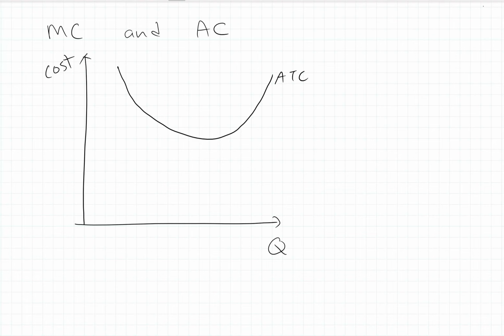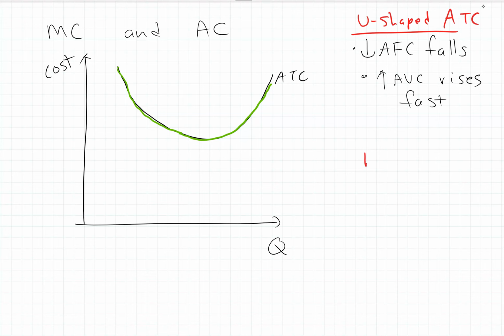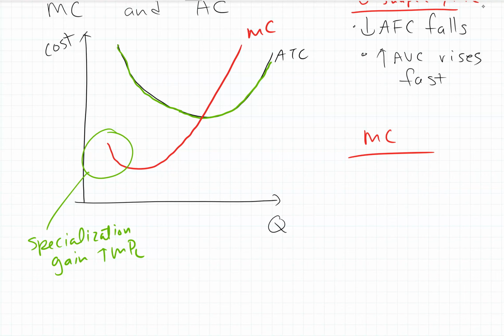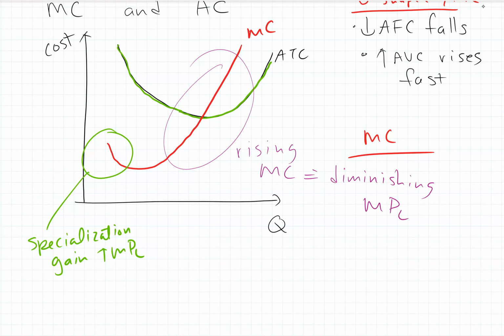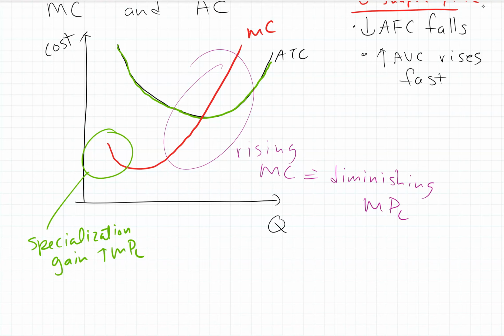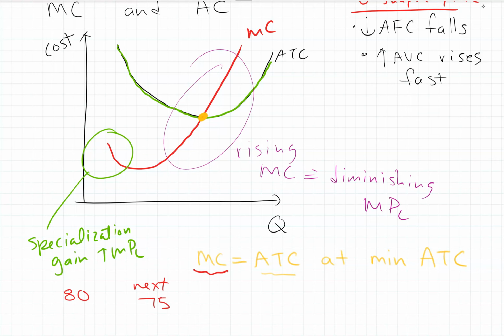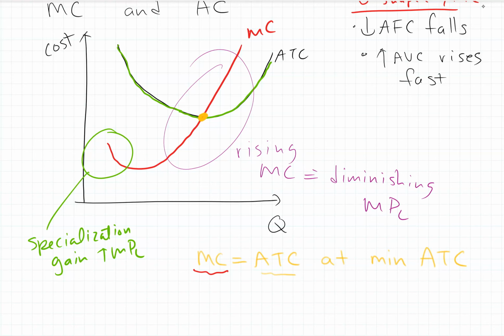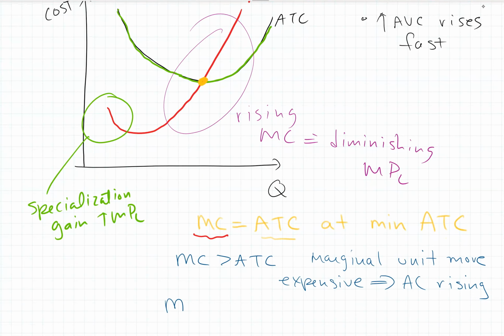Ch 7g Relation MC and AC min